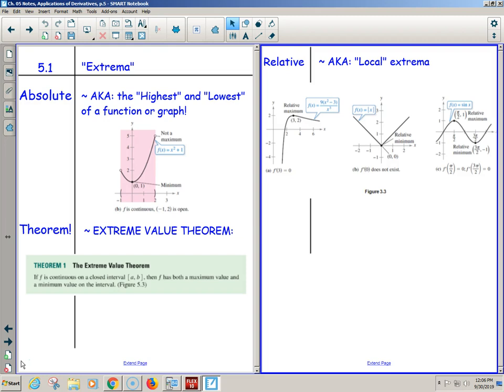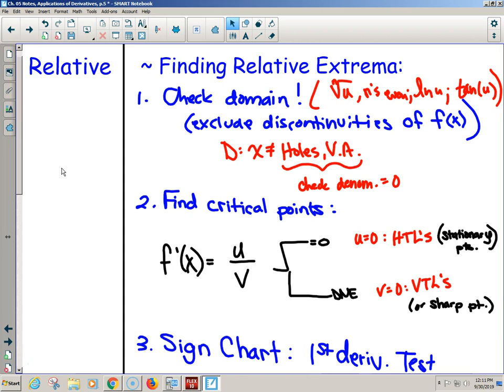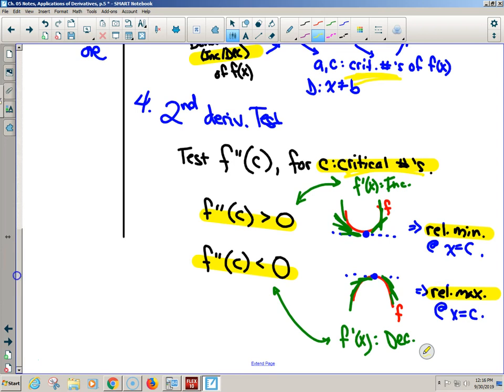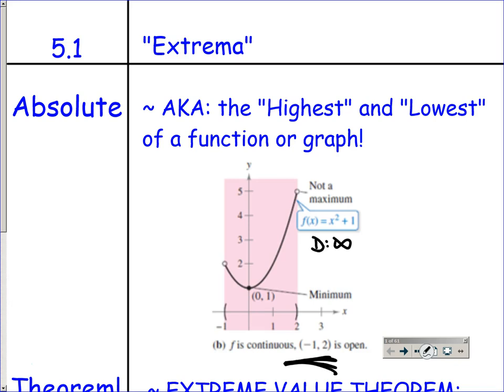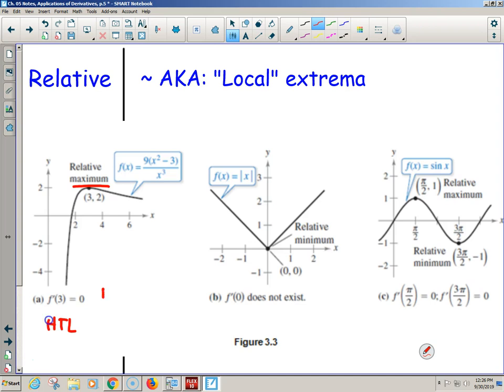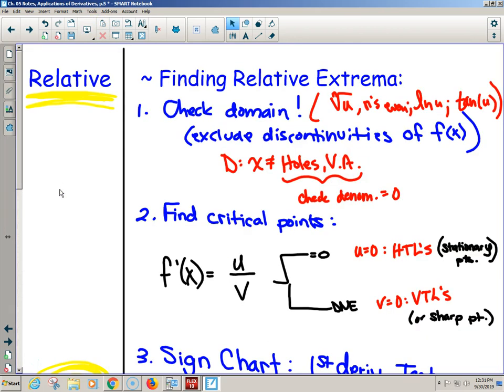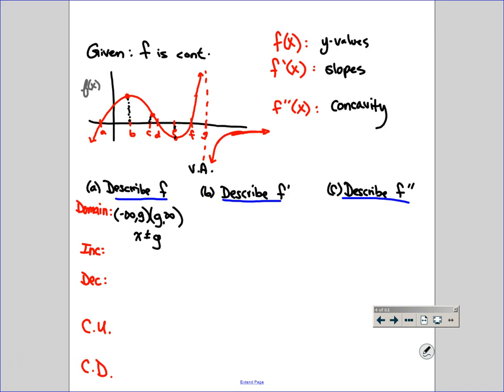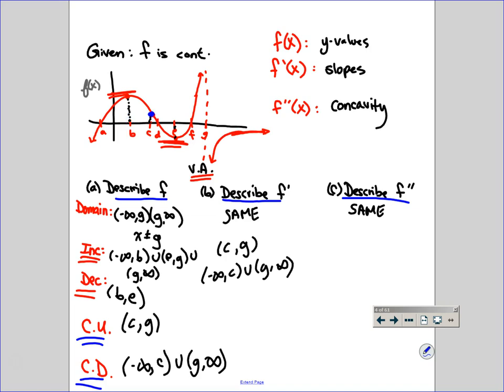CalcBC 09 30 19